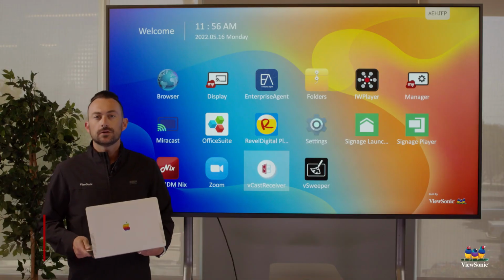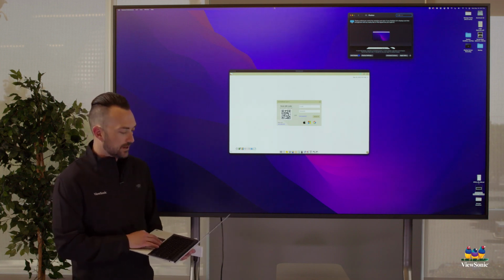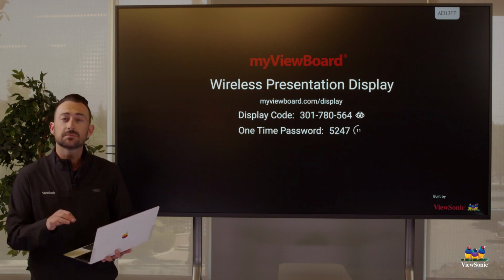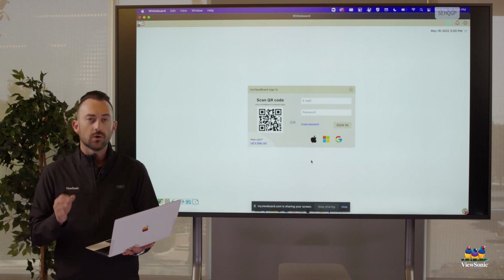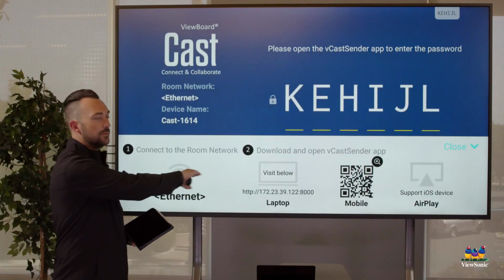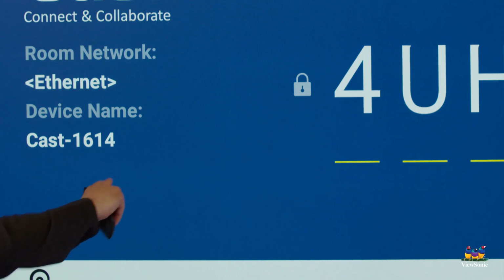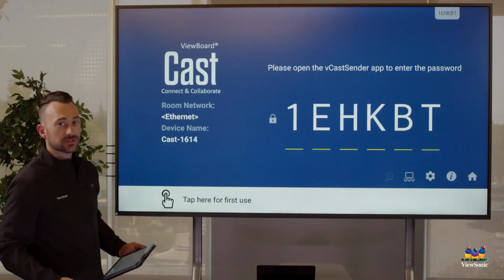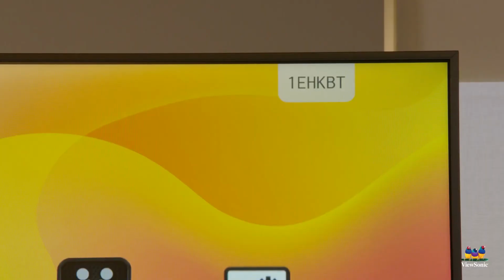myViewBoard Screen Mirroring to Your CDE Display